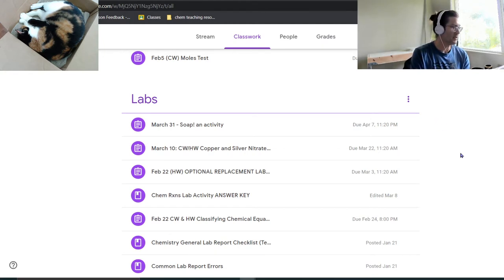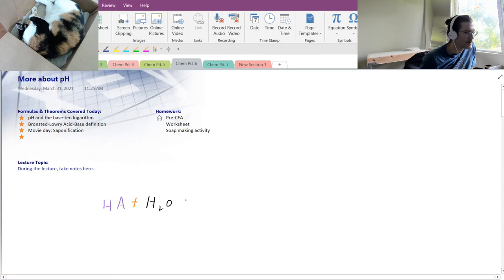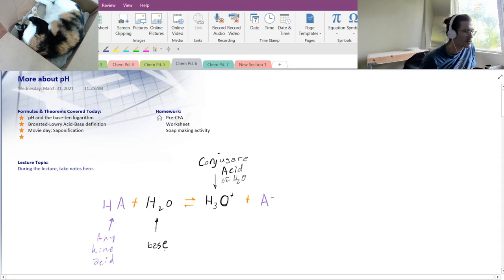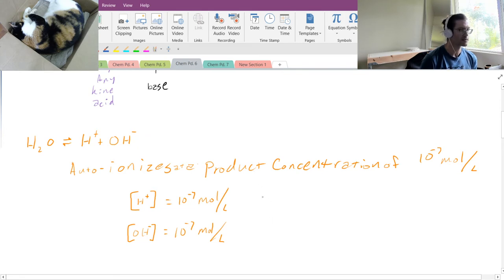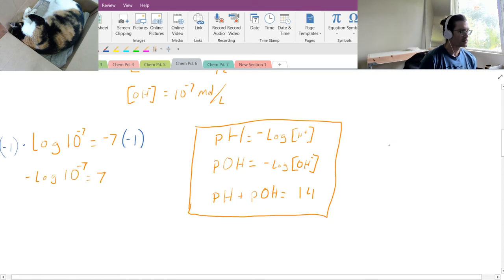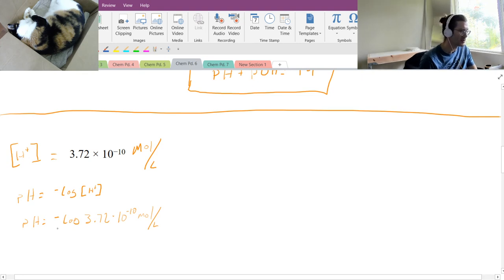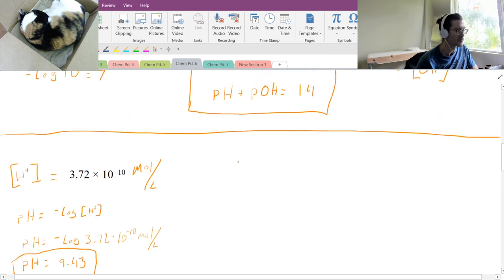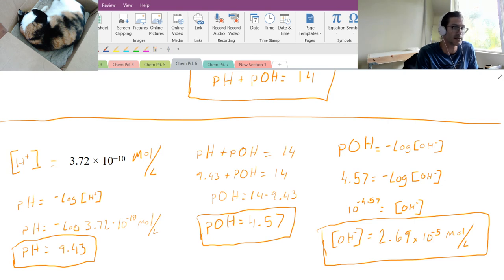pH and acidity recap